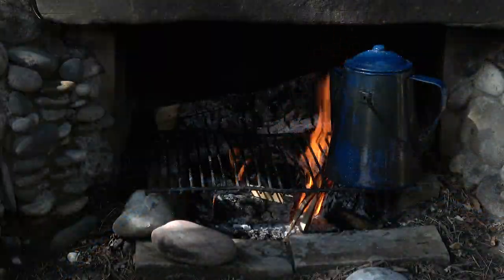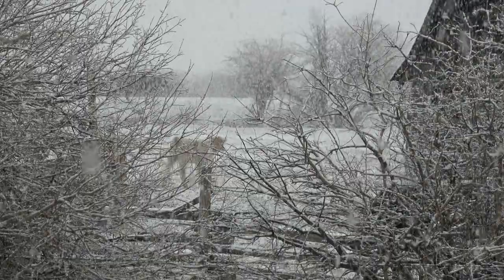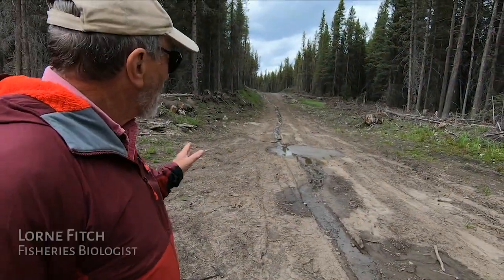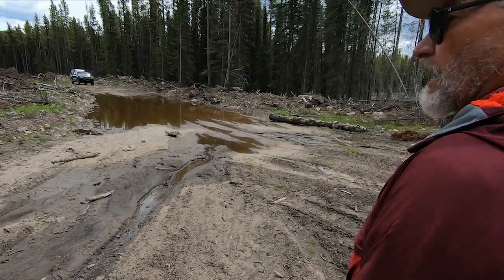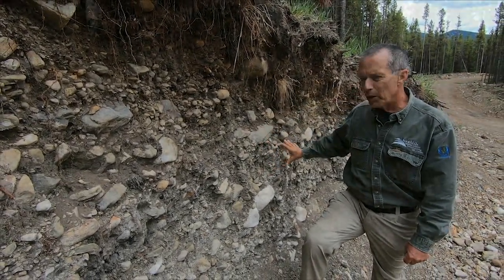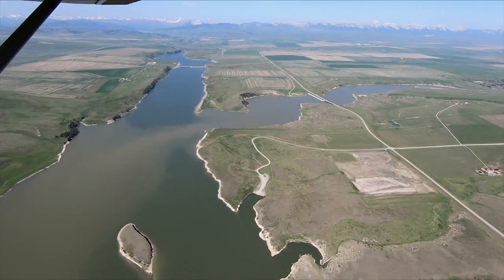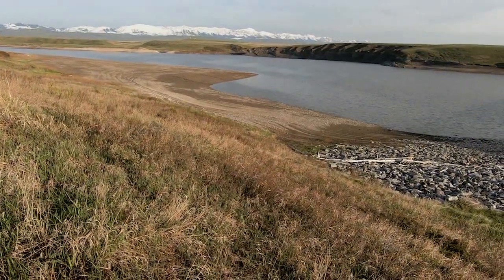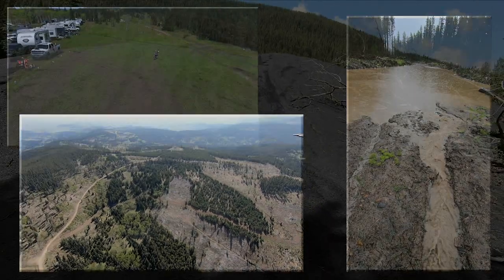“How snow melt, rain and soil keep streams flowing.”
 A watershed is a landscape with a living stream at its heart.
 The most important water reservoir in our prairie headwaters is the land itself.
 The key to keeping a watershed healthy is to keep land disturbance to a minimum, especially disturbance that damages vegetation and soils.
 Muddy spring floods clean and renew streams; muddy summer runoff damages them.
 Beavers are important for water storage, flood control and building riparian areas.
 A living stream is the report card of a civilization.  Its health tells us how well we are caring for the land.